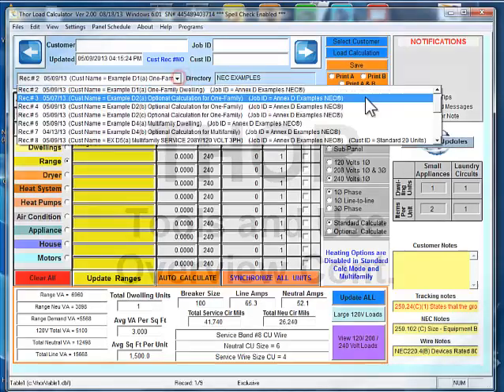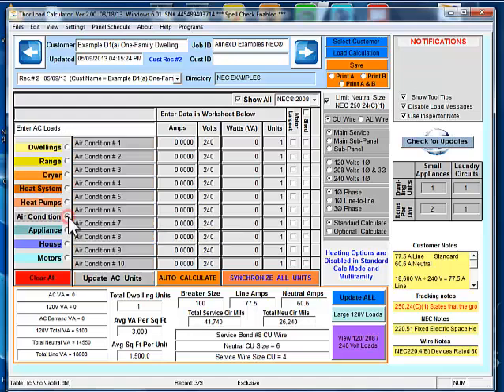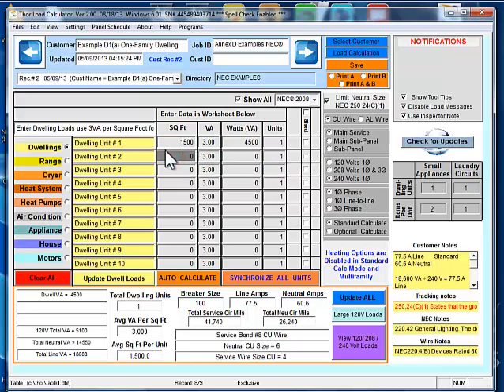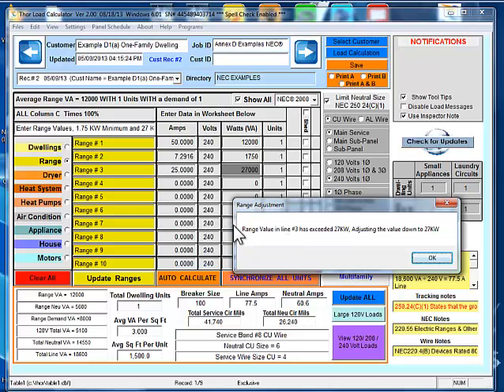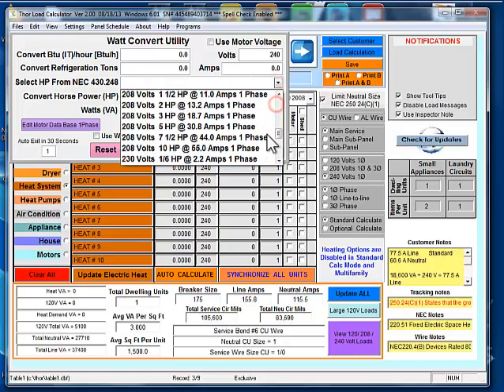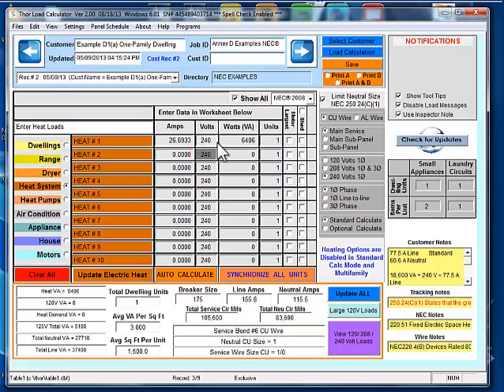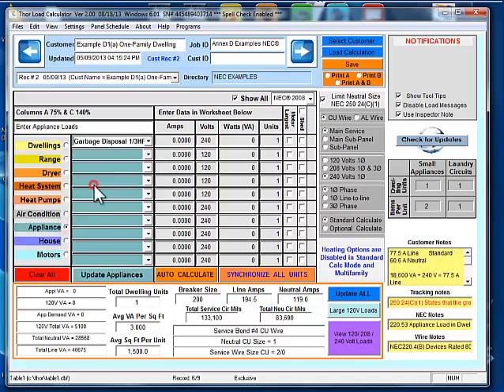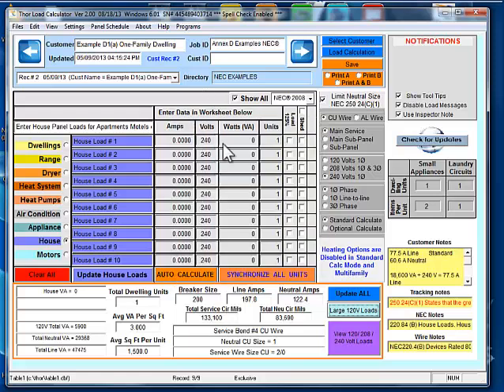Thor 3 of 5